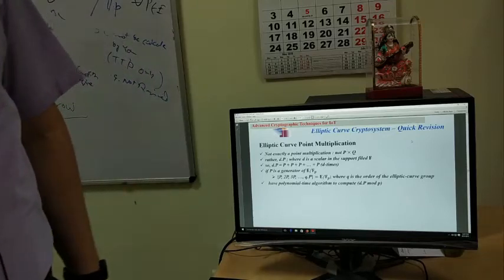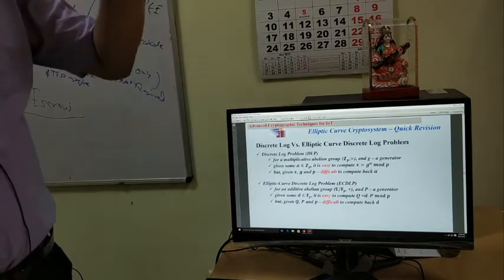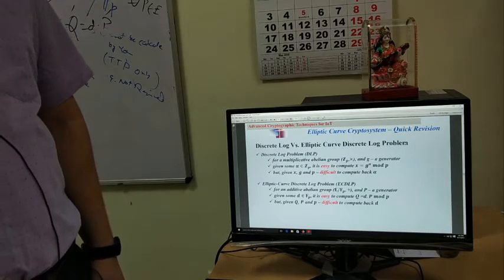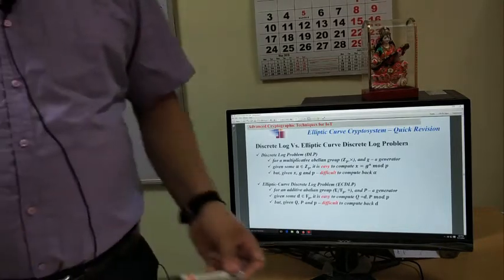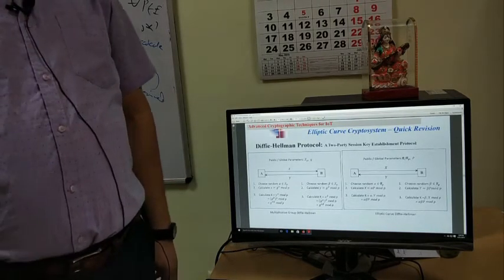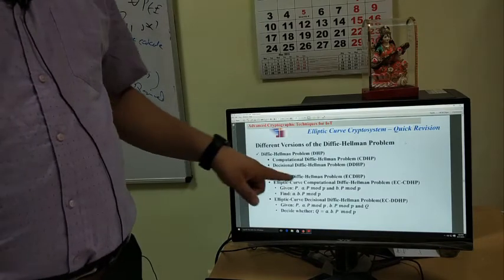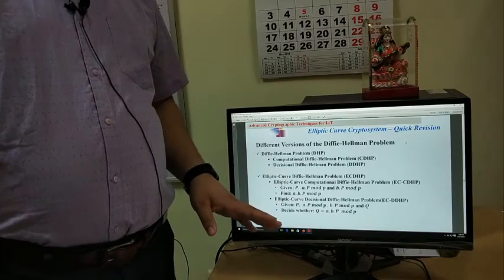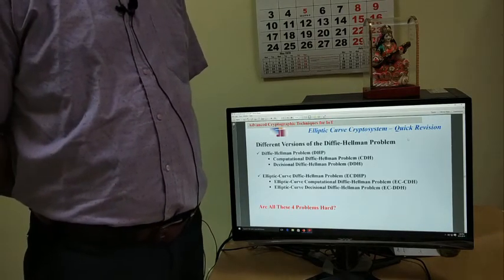Identity Based Cryptography Day1 Part2